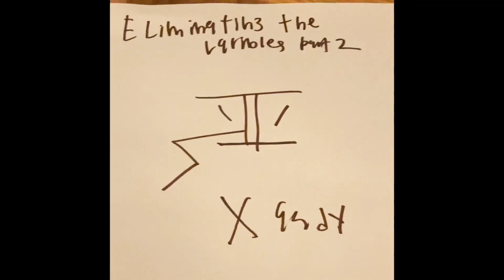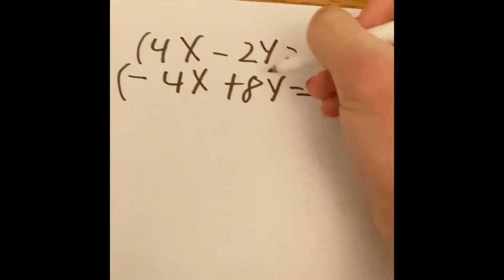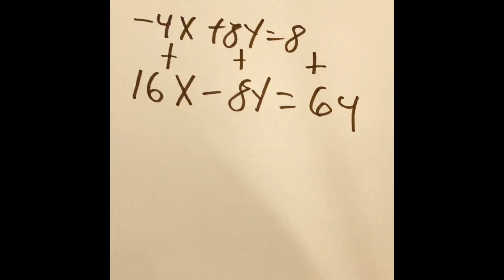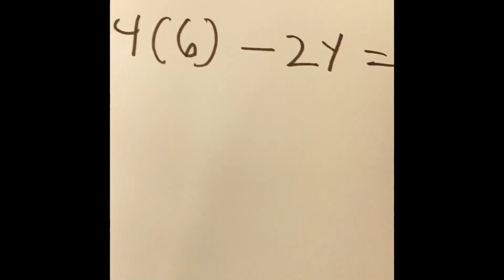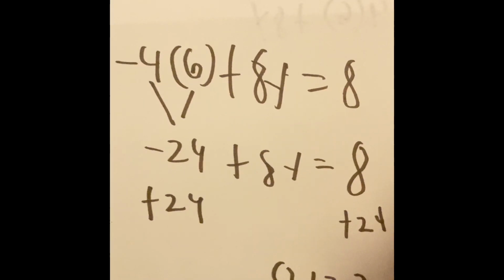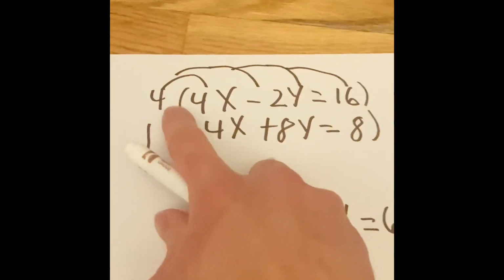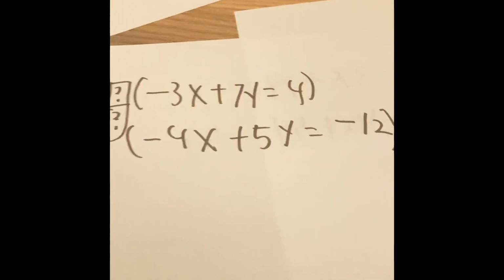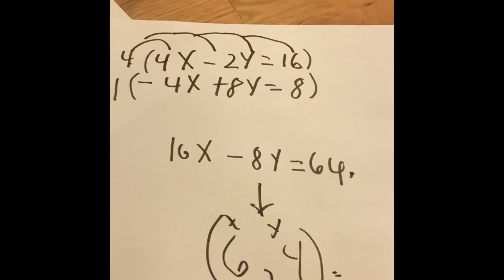part 2 of eliminating variables